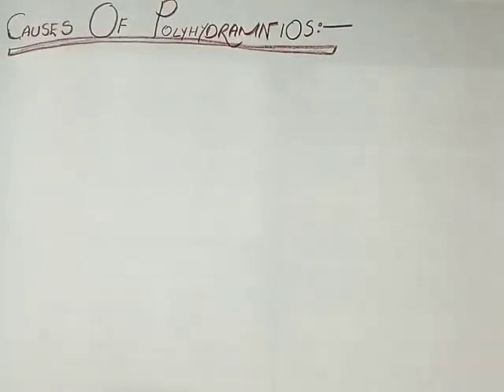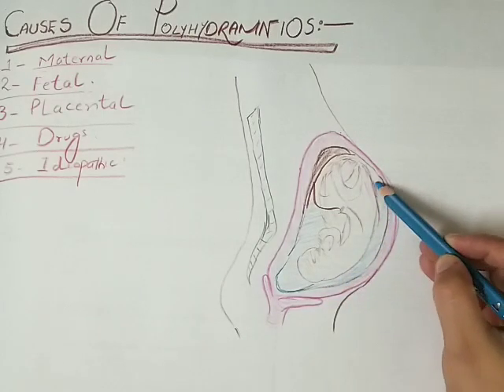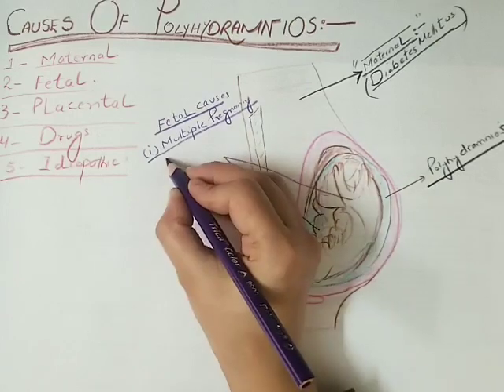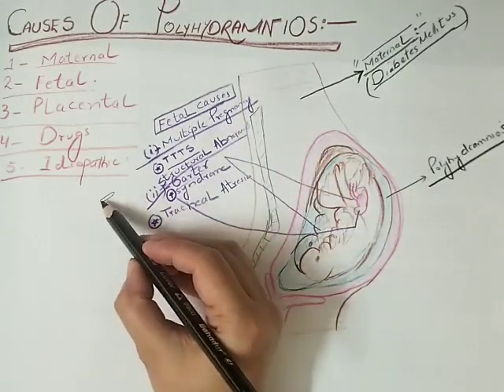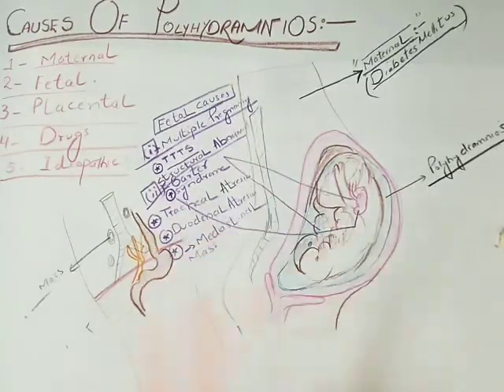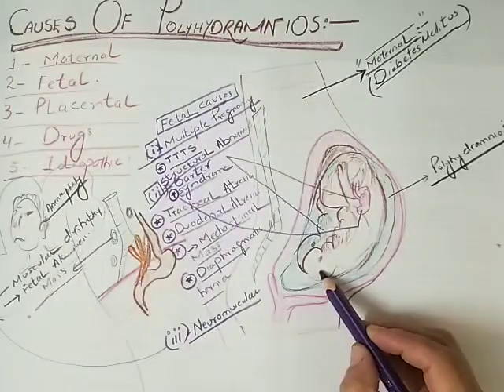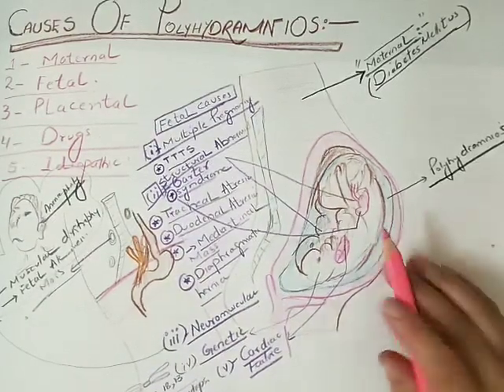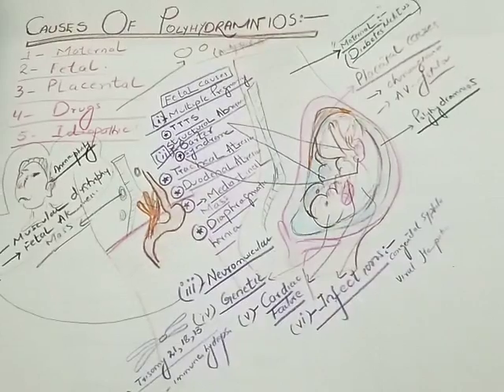Causes of Polyhydramnios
Polyhydramnios is a condition of increased amount of amniotic fluid. There are several causes of raised amniotic fluid , some of which are maternal diabetes , fetal macrosomia and anomalies and placental causes etc . Patient with polyhydramnios presents with abdominal discomfort , shortness of breath , mild swelling of legs . The management depends upon the cause . In severe cases of polyhydramnios the treatment with mediactions like Indomethacin and sometimes amnioreduction is advised.